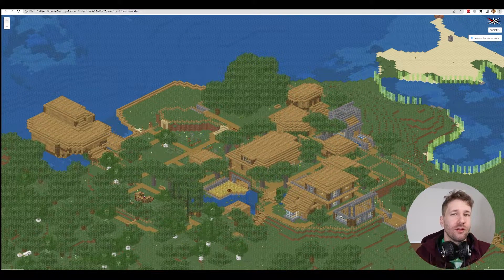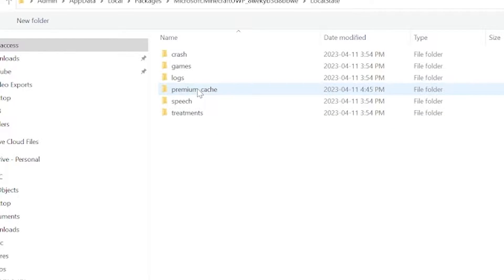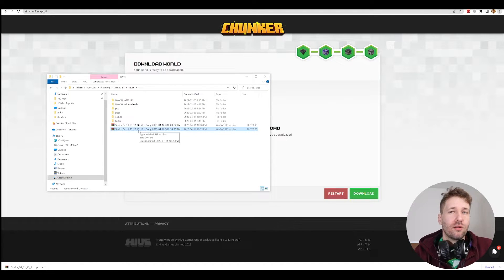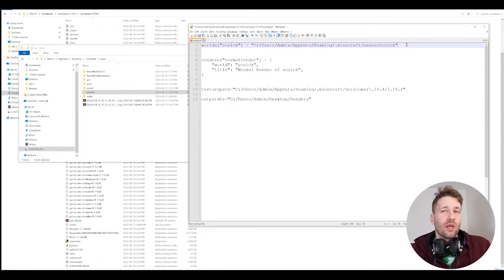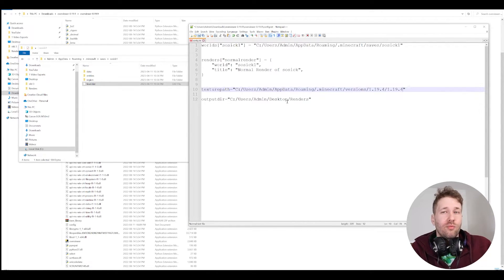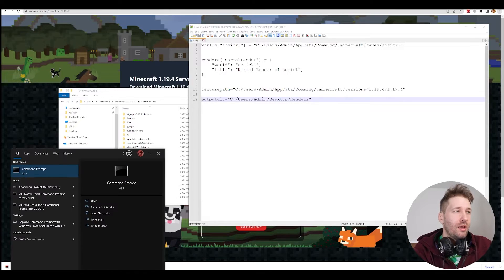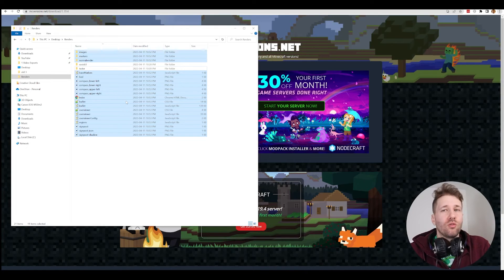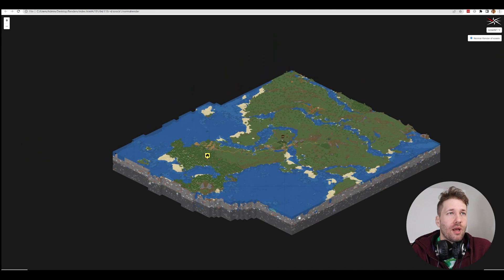Minecraft Bedrock Map Viewer - Render With Overviewer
In this video, I show you how to generate a 3D render of your Minecraft Realm map that will be viewable in your browser. At the time of uploading this video,  the current map format for Realms is not compatible with the tool for creating 3D renders of maps (Minecraft Overviewer). This video shows you a workaround for how to get one anyway :)

This video shows you how to:
-download a backup of your Minecraft Realm
-convert your Minecraft Realm map files into Java version of Minecraft
-how to download and setup Minecraft Overviewer, including setting up a config file which requires a world path, render info, texturepath, and output directory (outputdir)
-the commands for running Minecraft Overviewer
-a quick fix for the error "RenderTile was requested but no chunks found! This may be a bug."
-and finally, how to view your 3D render!

This workaround is useful for anybody encountering the "not a gzipped file" when running Minecraft Overviewer, which is caused by the incompatibility between Minecraft map versions.

0:00 3D Render of Minecraft Realm via Overviewer
0:34 Download a Backup of Your Minecraft Realm
0:54 Convert Minecraft Bedrock Map to Java Map
3:47 Minecraft Overviewer Introduction
4:18 Creating Config File For Minecraft Overviewer
4:54 Setting World Path
5:47 Setting Render Type
6:17 Setting Texturepath & Outputdir
8:06 Running Minecraft Overviewer
8:50 Overviewer Command To Create Render
9:28 RenderTile was requested for render but no chunks found
11:29 Viewing The 3D Render Of Your Minecraft World